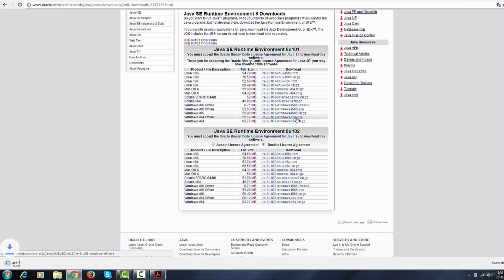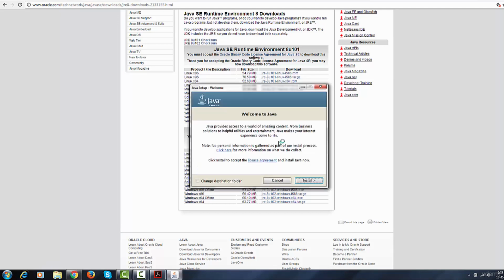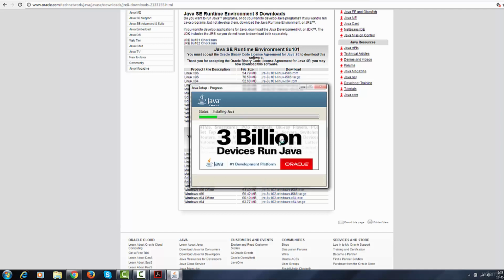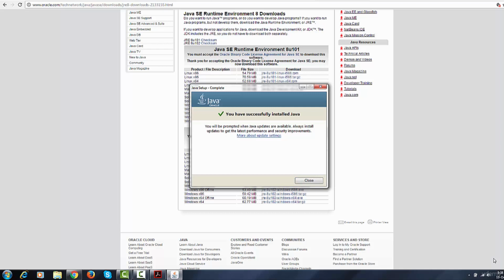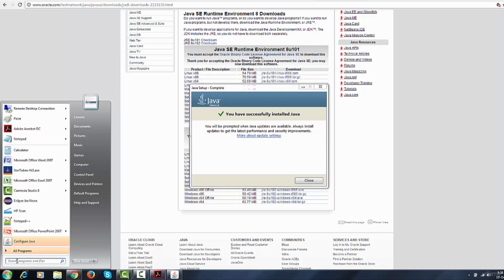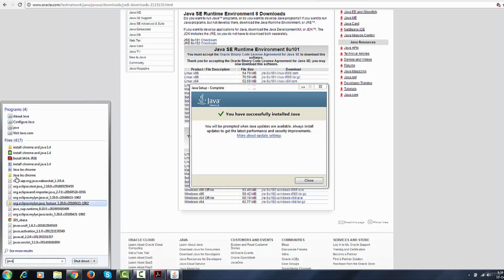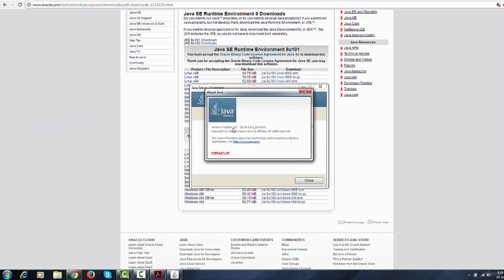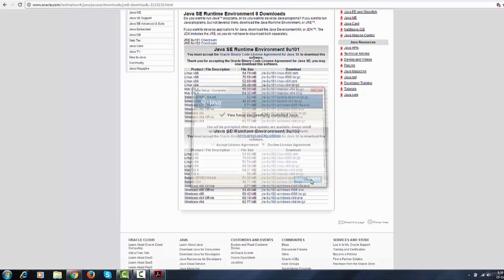SAP HANA on LAPTOP | Lecture 4 - Install JAVA JRE8 on your laptop